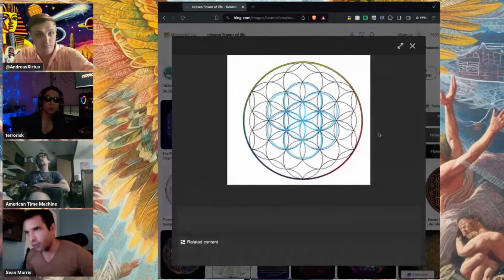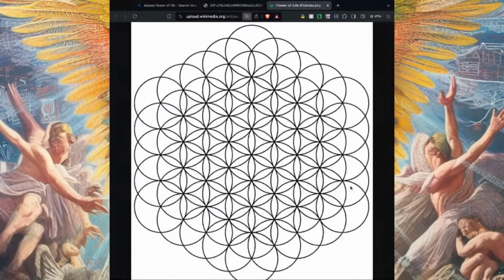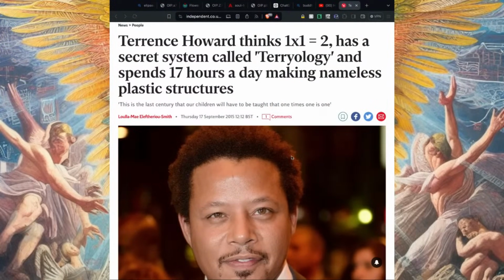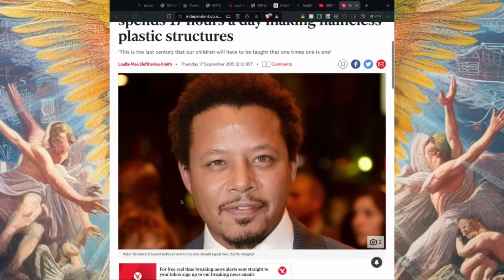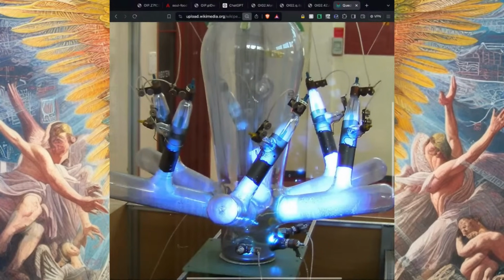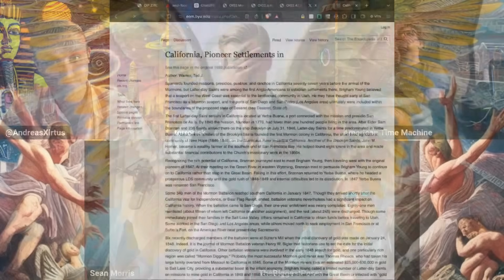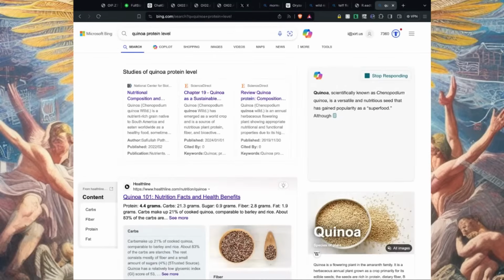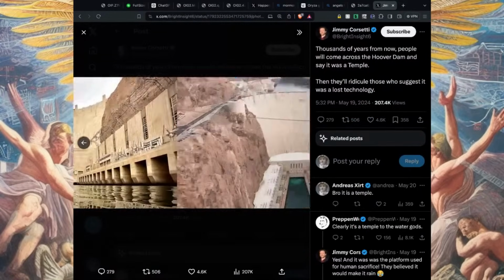Mercurial Advanced Philosophy Ultra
FAN MAIL:
Andreas Xirtus